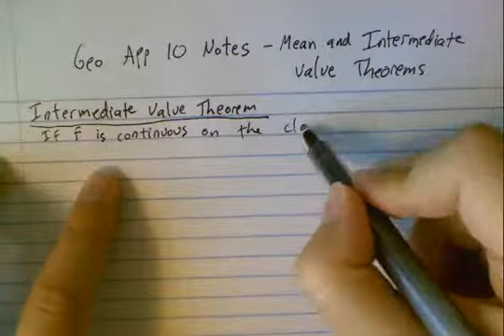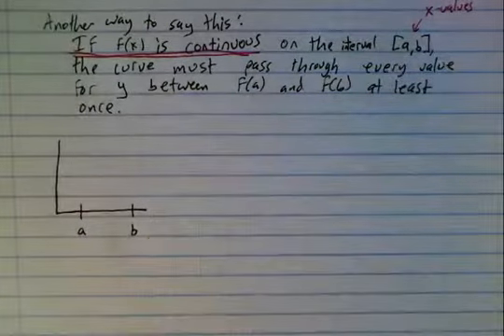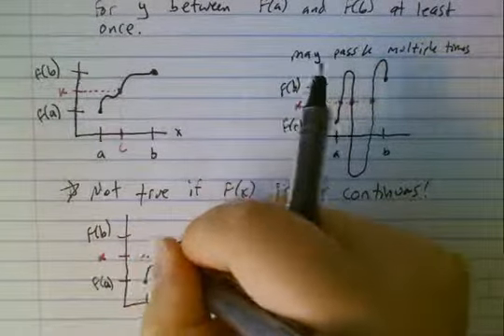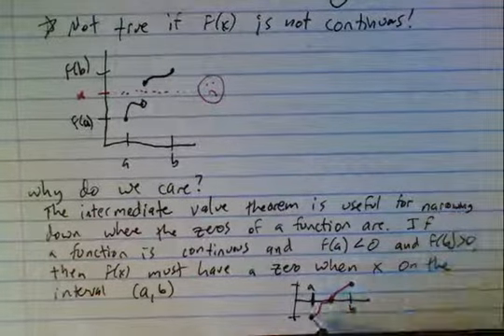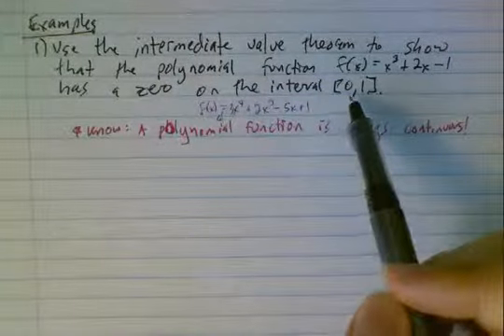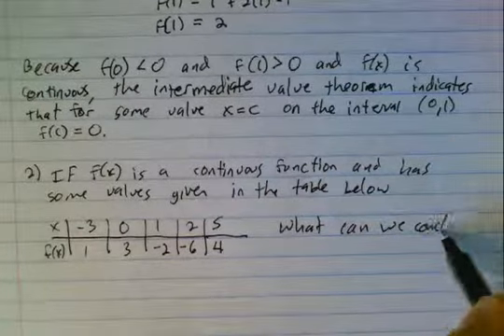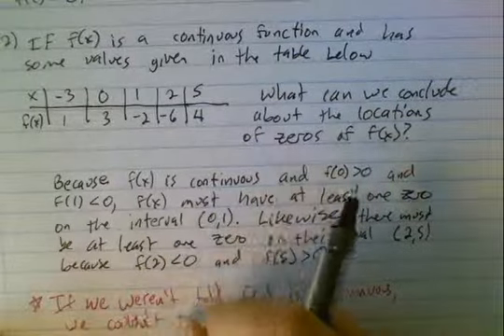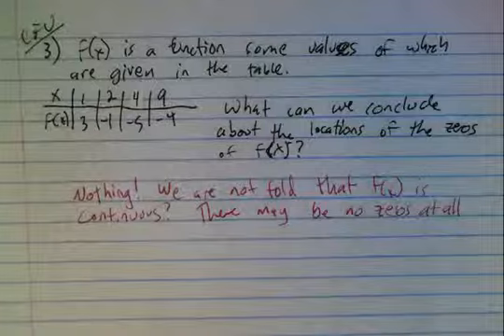Geo Apps U Intermediate Value Theorem